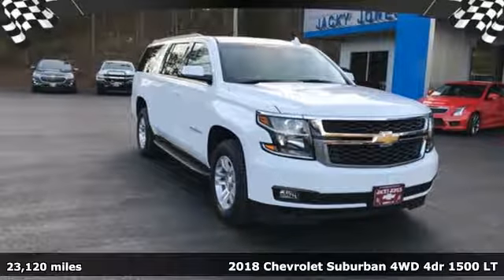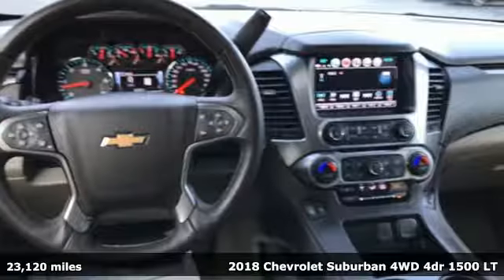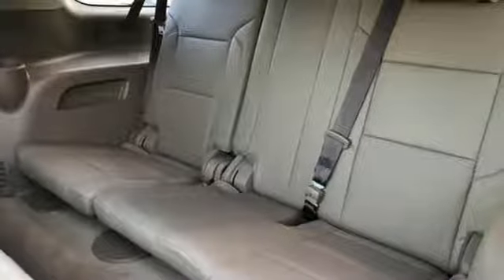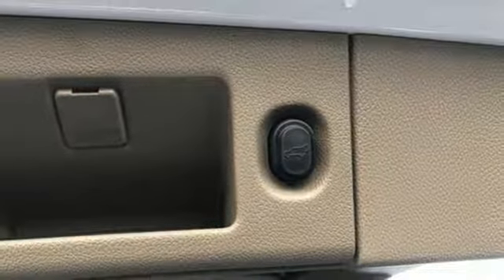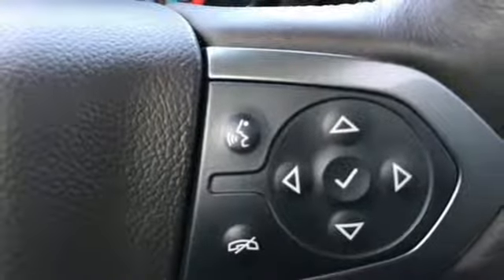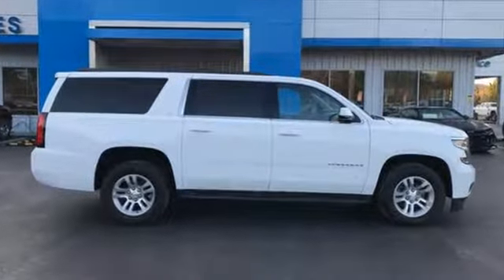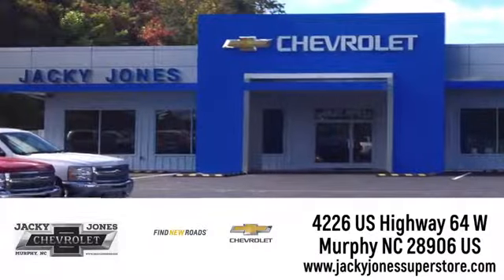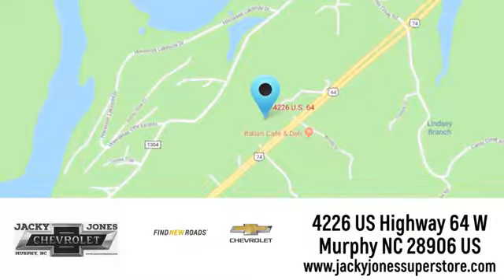Used 2018 Chevrolet Suburban Atlanta GA Murphy, NC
Year: 2018
Make: Chevrolet
Model: Suburban
Trim: LT
Engine: 5.3L 8-Cyl Engine
Transmission: Automatic
Color: WHITE
Mileage: 23120
Stock #: P3326
VIN: 1GNSKHKC7JR251076
This outstanding example of a 2018 Chevrolet Suburban LT is offered by Jacky Jones Chevy Buick GMC. This 2018 Chevrolet Suburban comes with a CARFAX Buyback Guarantee, which means you can buy with certainty. This Chevrolet Suburban LT has a tough exterior complemented by a well-designed interior that offers all the comforts you crave. Put performance, safety, beauty, sophistication and all the right amenities into a car, and here it is! Now you can own luxury without the luxury price tag! Do you encounter heavy snow, rain or mud when driving? No problem. With this vehicle, you've got the power of 4WD to help you overcome the toughest terrain. Marked by excellent quality and features with unmistakable refined leather interior that added value and class to the Chevrolet Suburban

Address:
4226 US Hwy 64 W